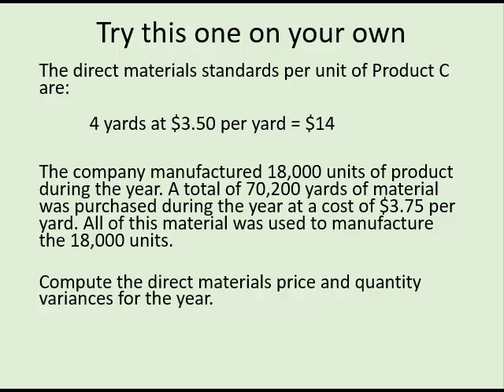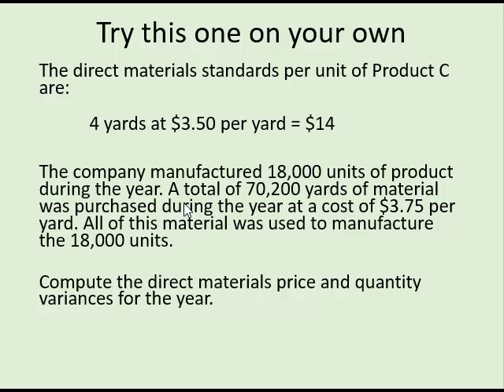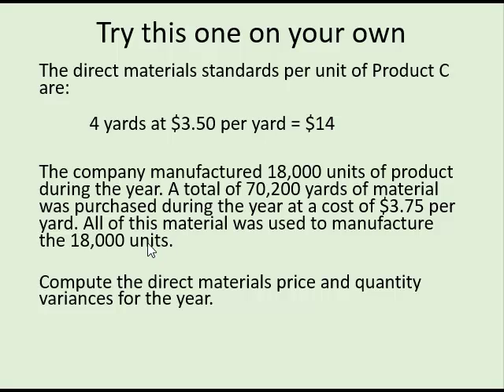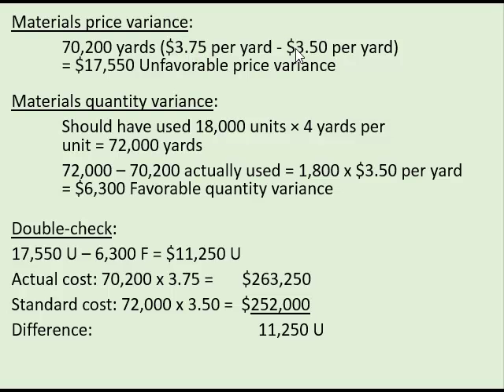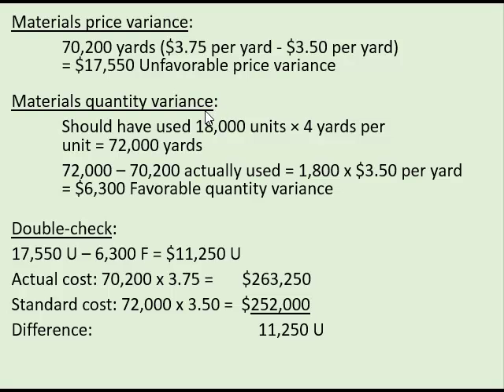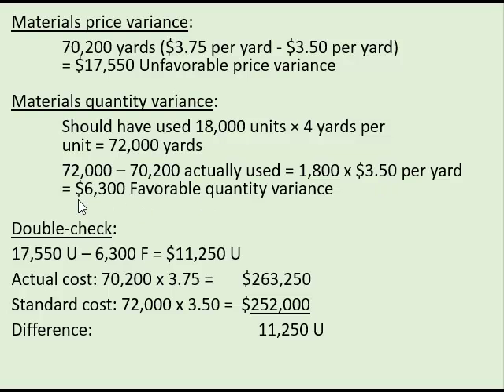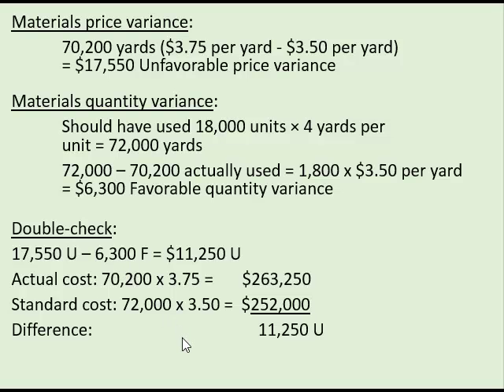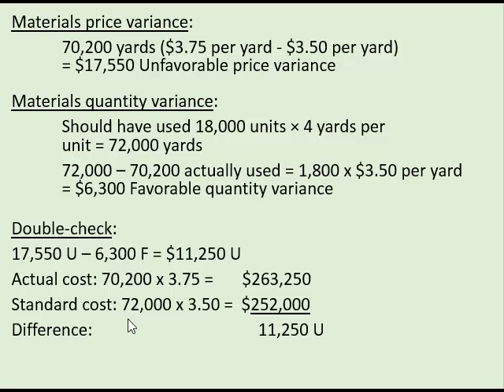Calculating Direct Materials Price and Quantity Variances